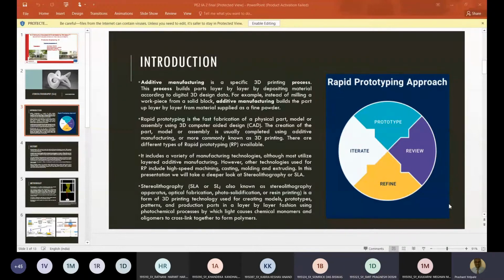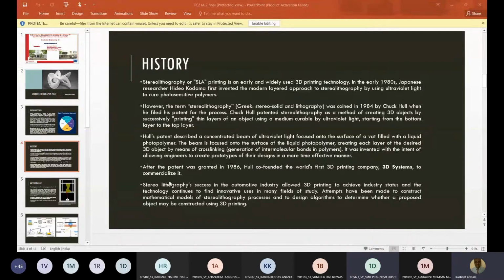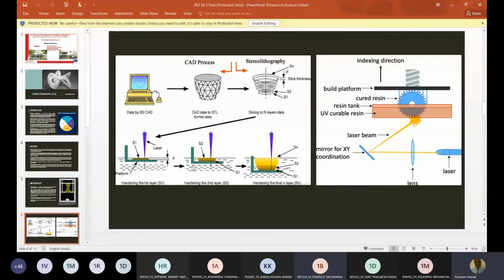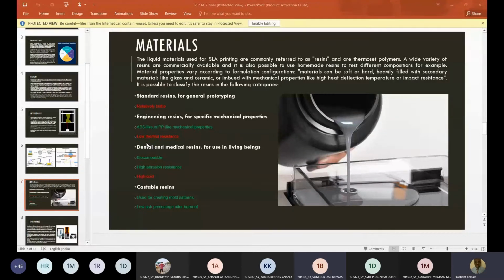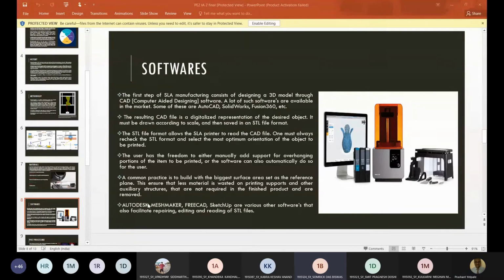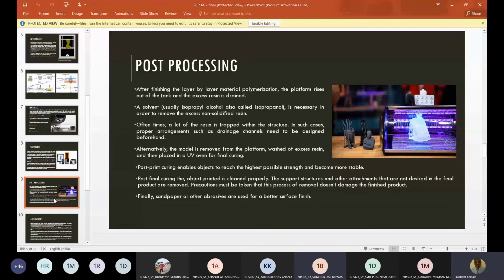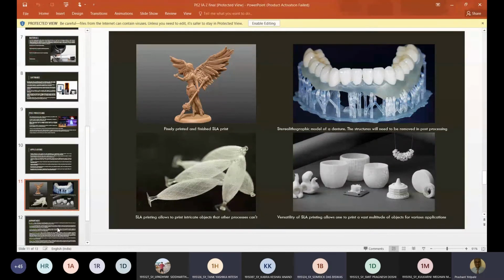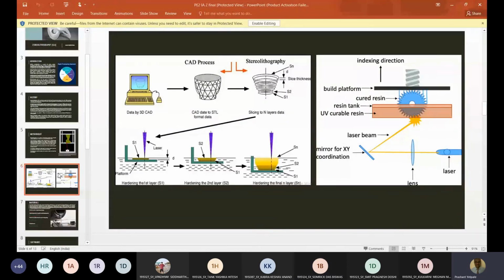Rapid Prototyping Stereolithography (SLA)- Student's seminar presentation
Useful for Engineering students.